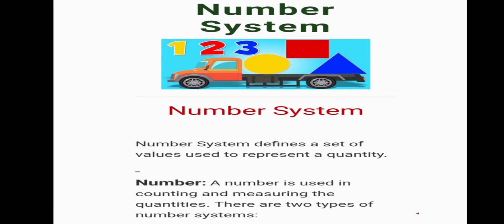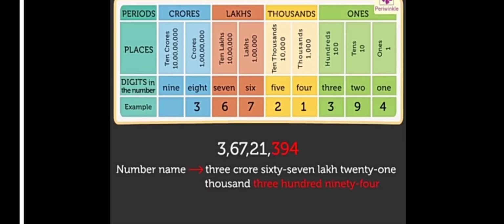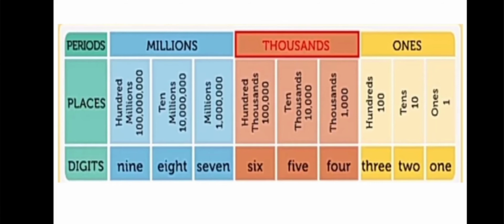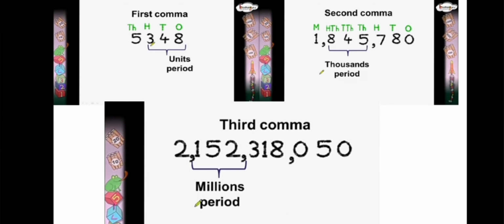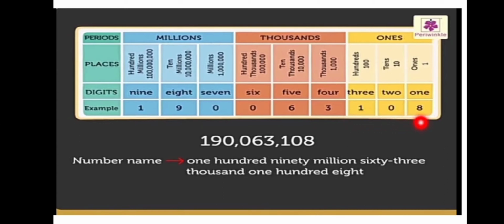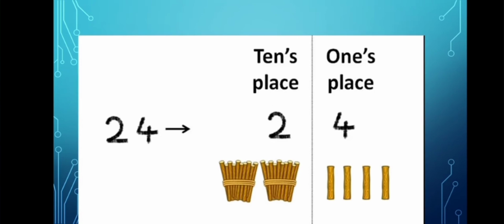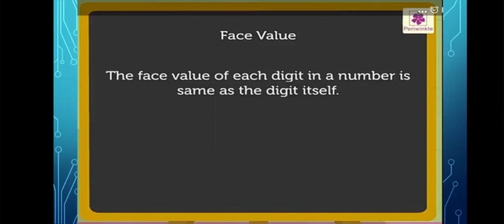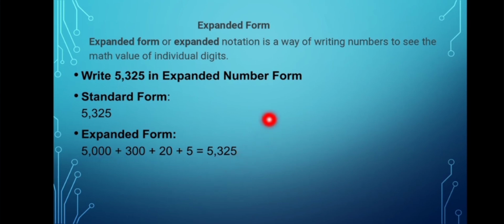BUILDING WITH BRICKS PART: 2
NCERT Textbook
Class:IV
Subject:Maths
Chapter: Building with bricks
Part:2

For worksheets go through the links:

For worksheet:1

For worksheet : 2